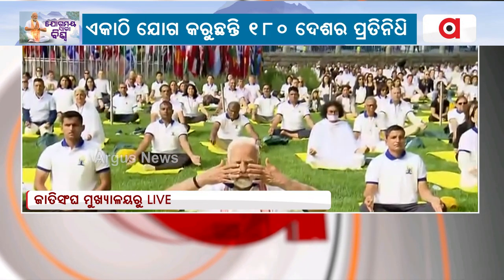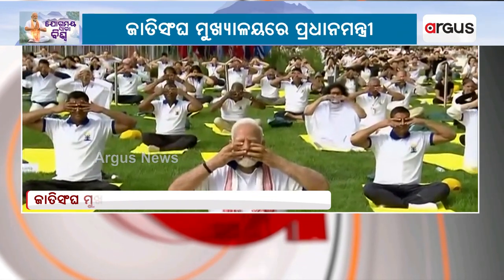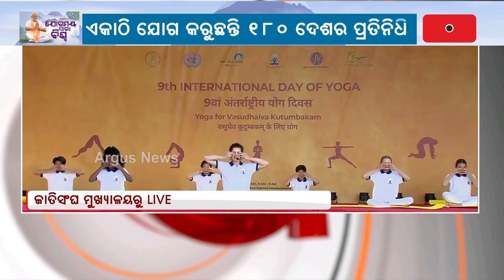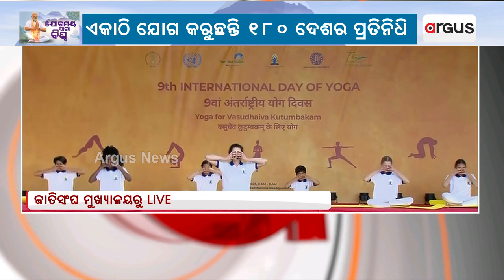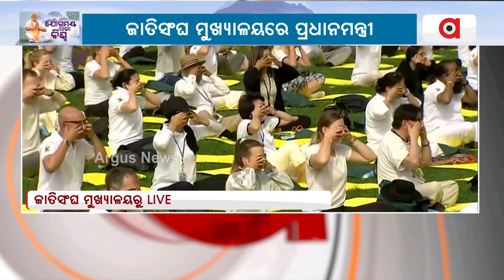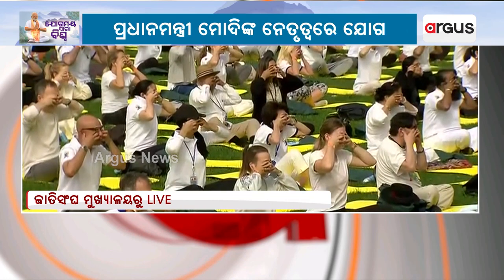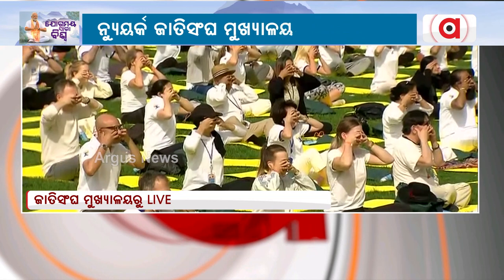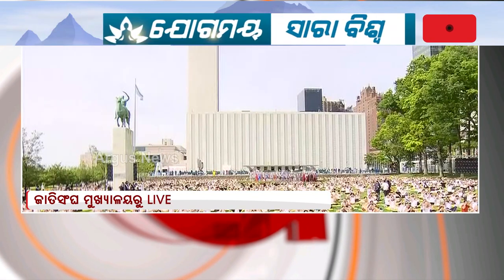PM Modi Doing Yoga At UN Headquarters